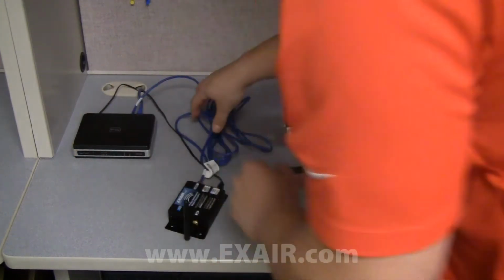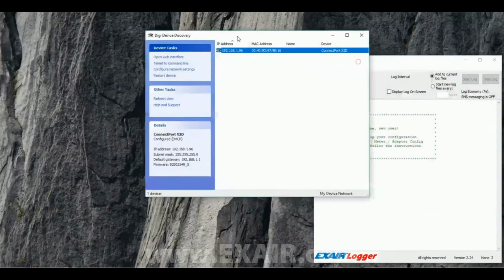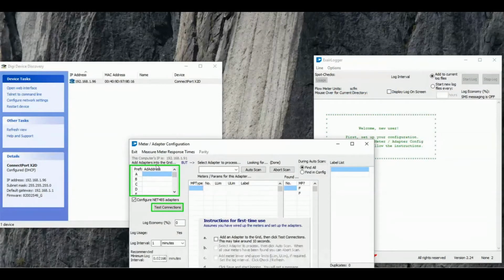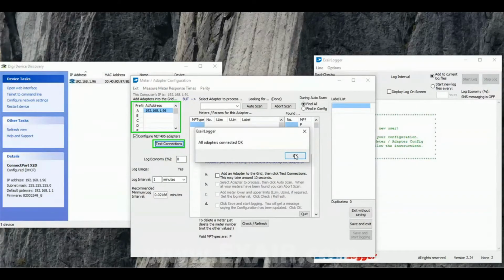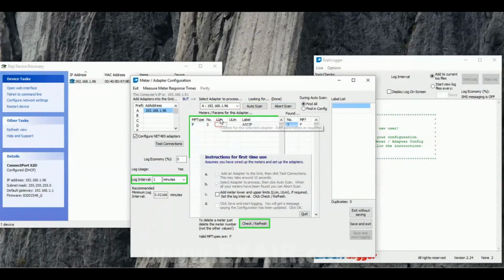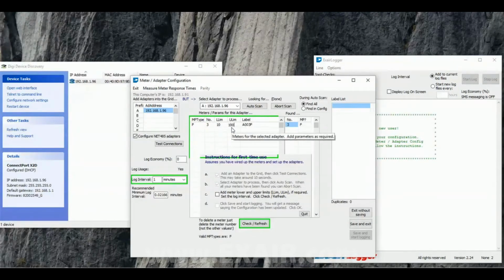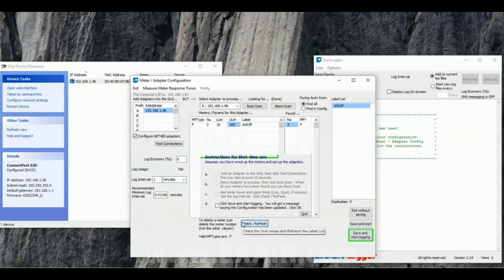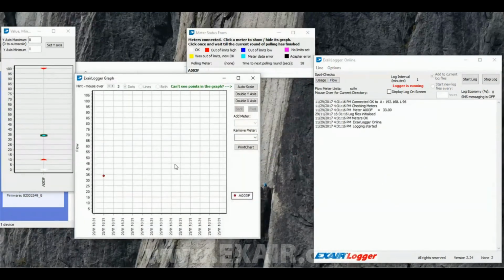EXAIR's Wireless Digital Flowmeter Installation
EXAIR's wireless Digital Flowmeter is the easy way to monitor compressed air consumption and waste over a ZigBee wireless mesh network! The digital display shows the exact amount of compressed air being used making it easy to identify costly leaks or inefficient air products.